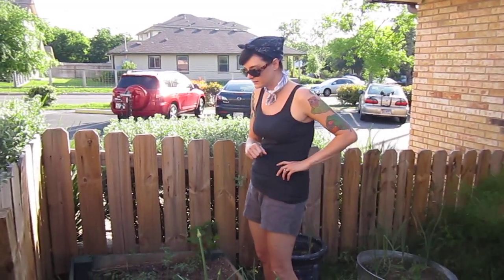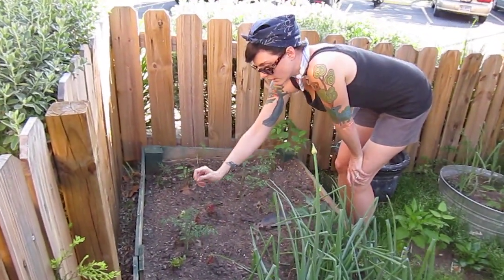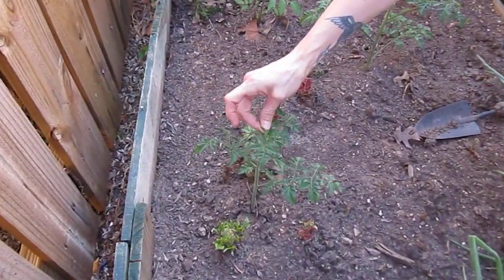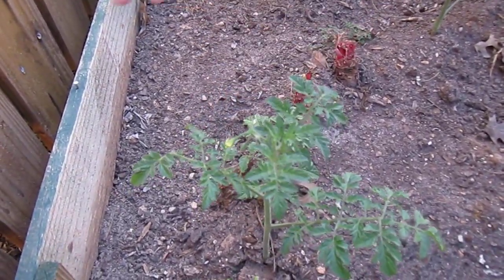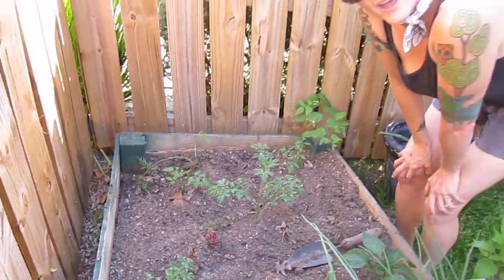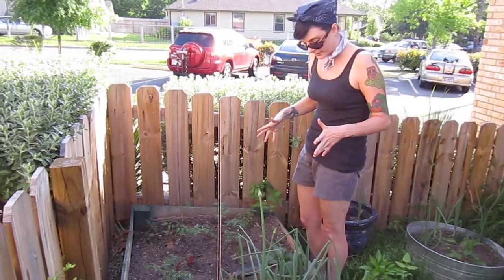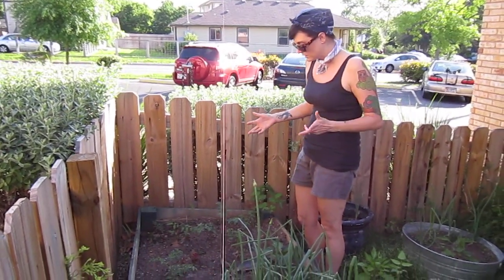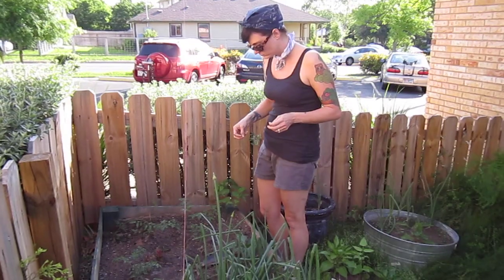Pruning Tomato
This is a quick tip about caring for your newly planted tomato plants from beethegardener.com